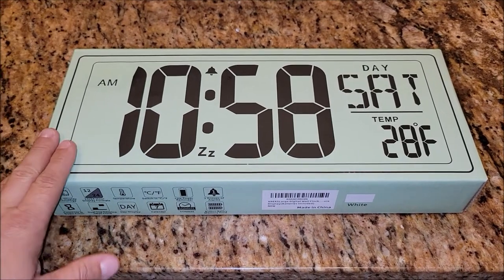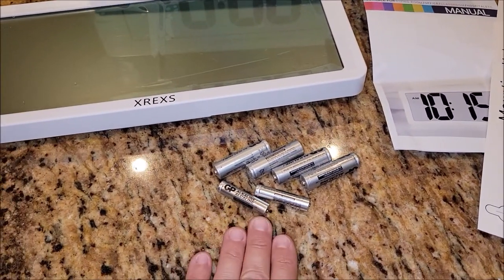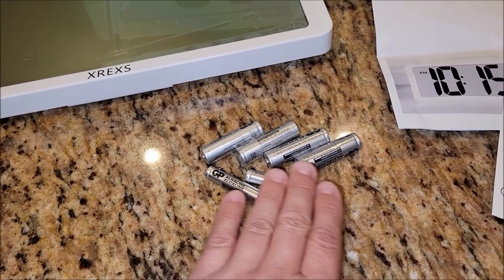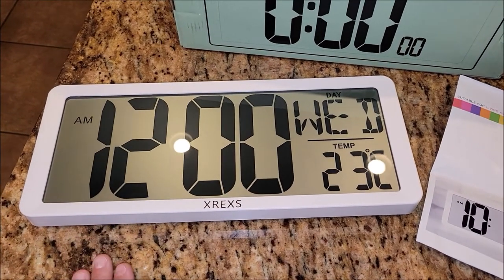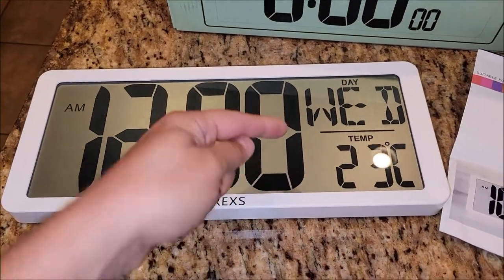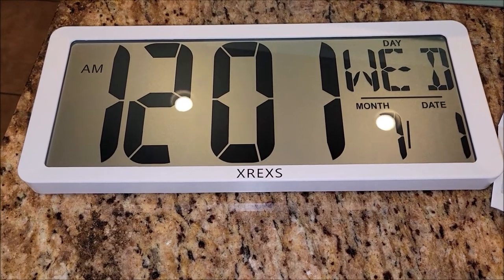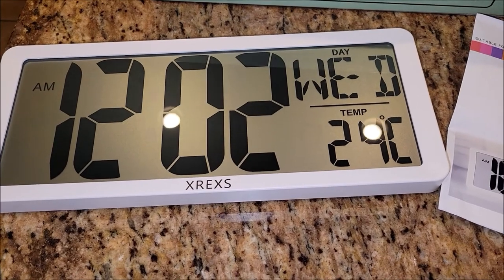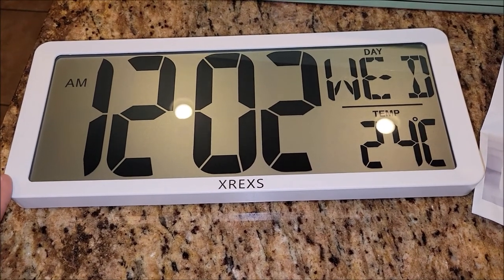Watch This - Why I Like This Large Digital Wall Clock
Help the channel while shopping for items you already need and love: